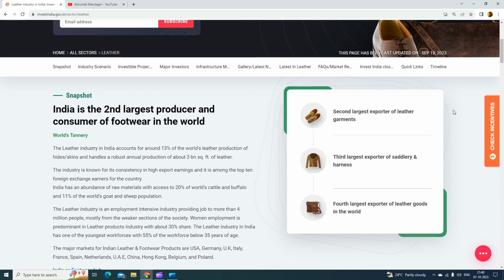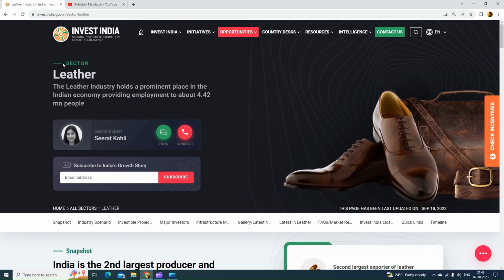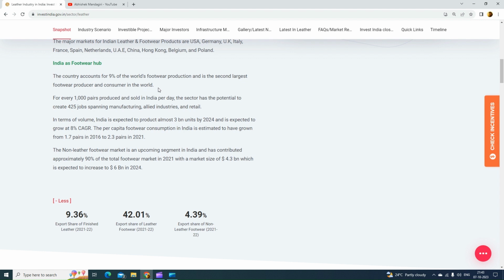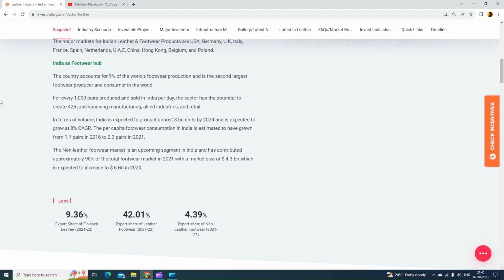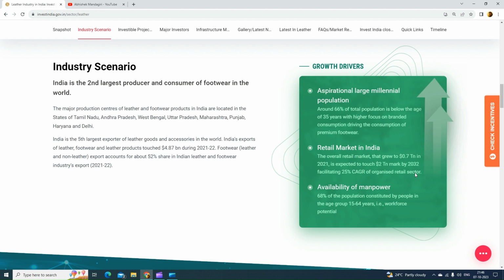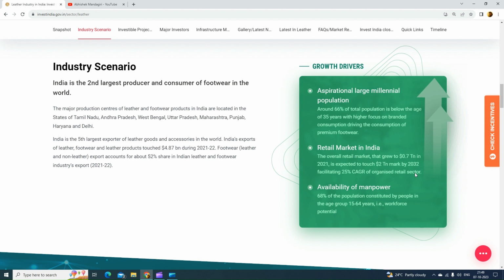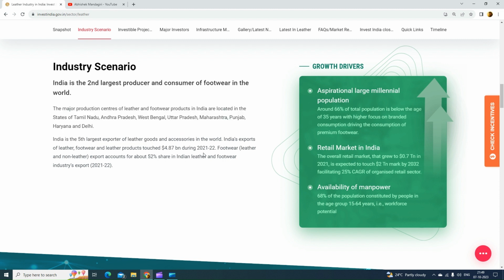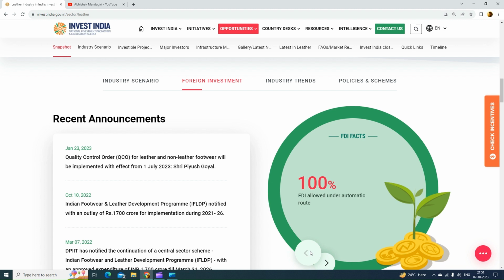🚀 Unbelievable Growth Alert! Invest in Footwear NOW for Sky-High Returns! 💰💎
Welcome back, savvy investors! 🔍📈 If you're on the lookout for a stable and ever-growing sector to invest in, you're in the right place. In this video, we're diving into the footwear industry, an unseasonal and non-cyclical sector where sales remain consistently robust year-round.

👟 Did you know that the footwear industry has been experiencing an estimated 25% CAGR (Compound Annual Growth Rate) annually? That's an incredible rate of growth that should pique the interest of any investor!

Join us as we explore the factors that make the footwear industry a lucrative and sustainable investment option. Discover why this sector remains resilient to market fluctuations and economic downturns, making it a reliable choice for your investment portfolio.

Whether you're a seasoned investor or just starting out, this video will provide valuable insights into why the footwear industry might be your next big opportunity.

Don't miss out on this golden chance to diversify your investment portfolio! 🌟